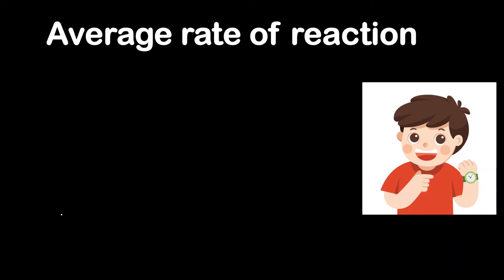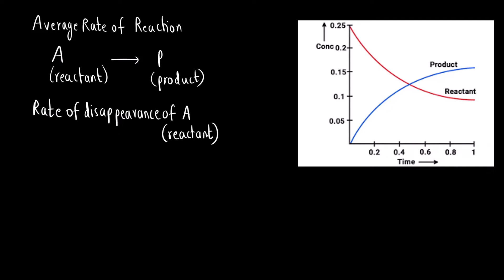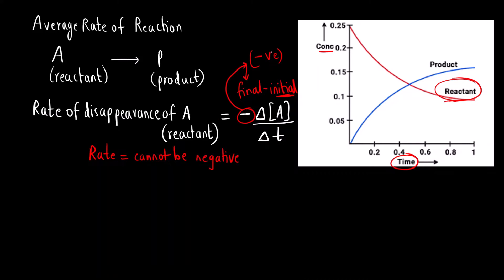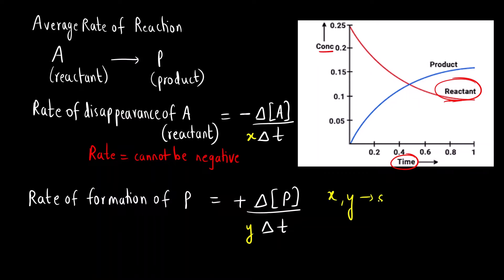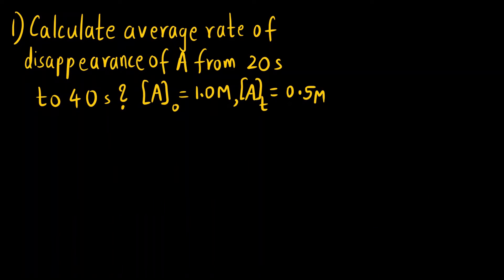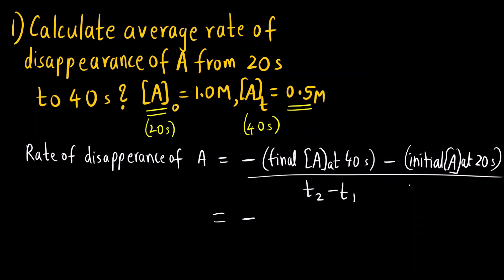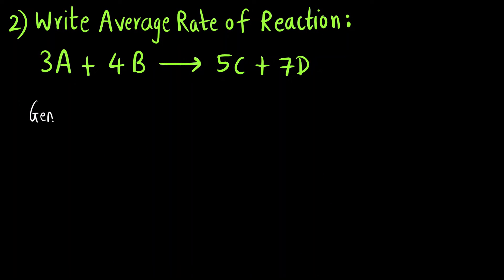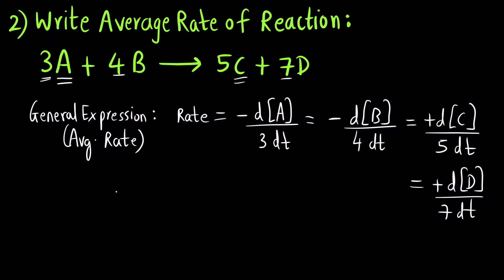Average rate of reaction,Rate of disappearance of reactant or formation of product-Chemical Kinetics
Hello Everyone!!!

In today's video, we are going to learn how to calculate Average rate of reaction,Rate of disappearance of reactant or formation of product-Chemical Kinetics.